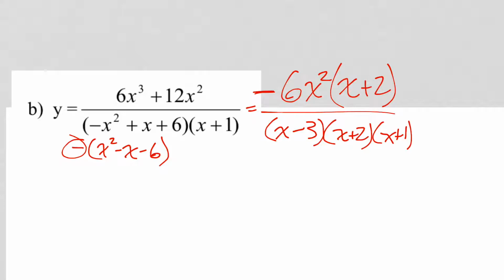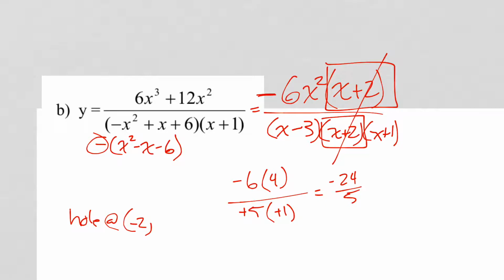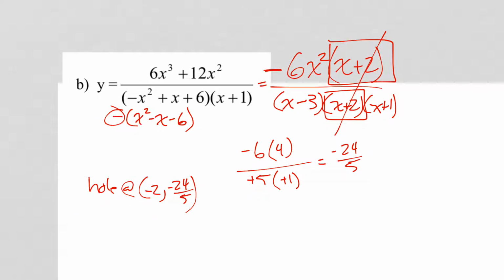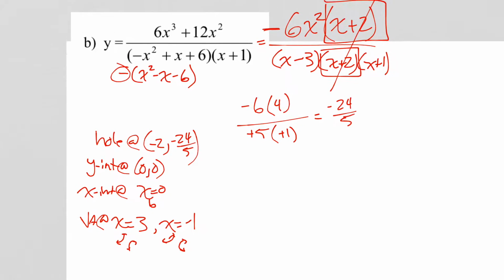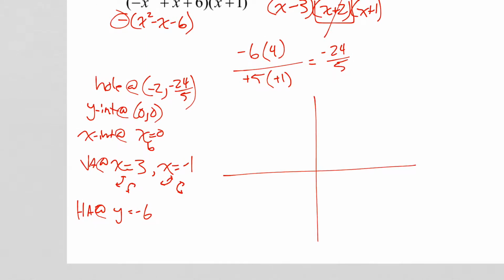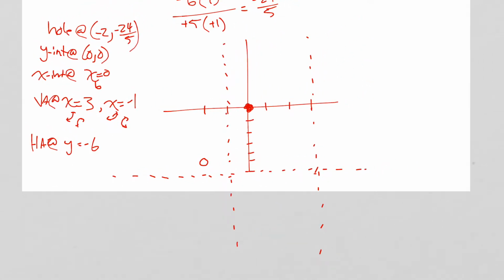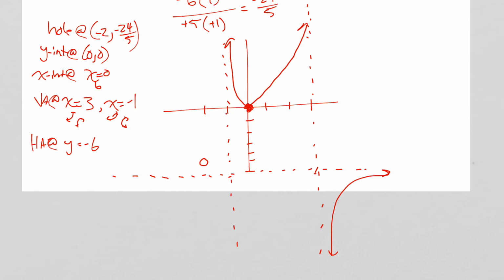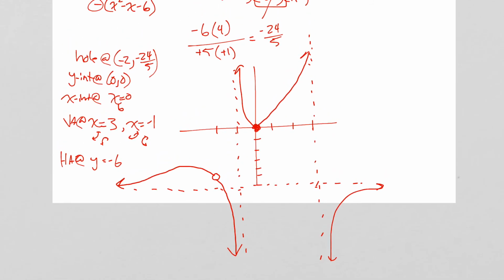HPC U2 LG8B